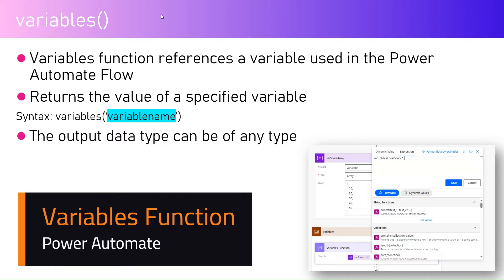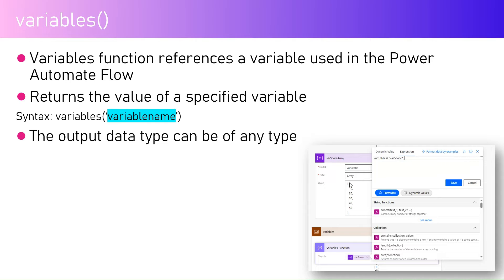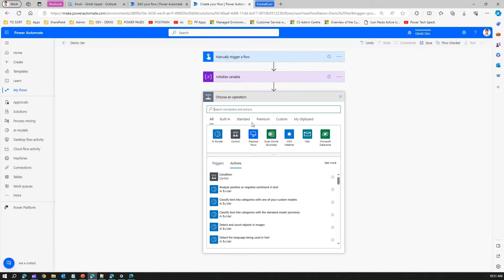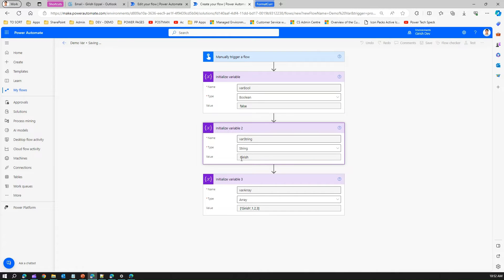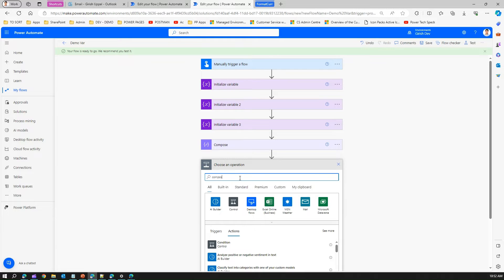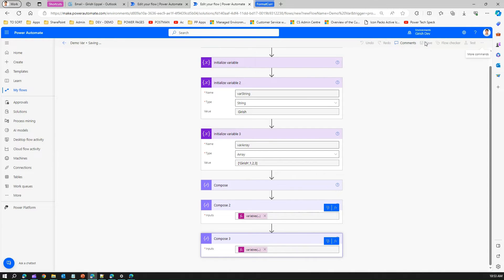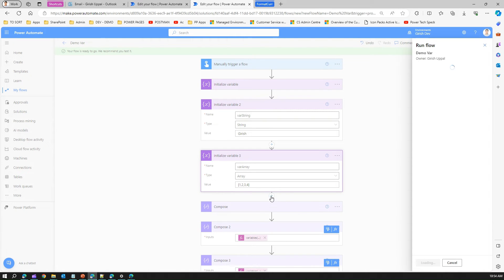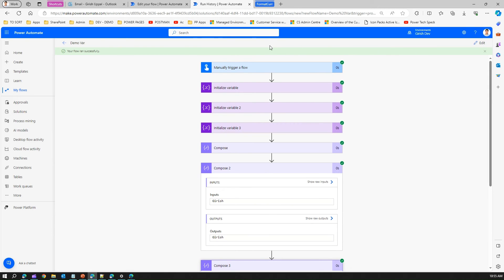How to use variables in Microsoft Power Automate?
This video demonstrates the initialization, setting and retrieval of variables in Microsoft Power Automate flow just like how you use it in any programming language.

Variables function references a variable used in the Power Automate Flow
Returns the value of a specified variable

Syntax: variables(‘variablename’)

The output data type can be of any type

Girish Uppal explains using variables in Microsoft Power Automate.